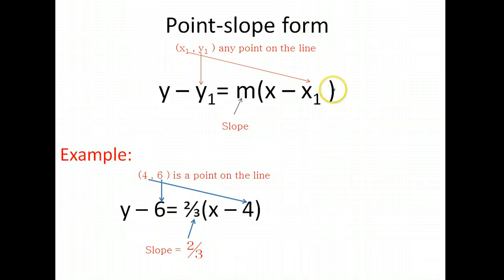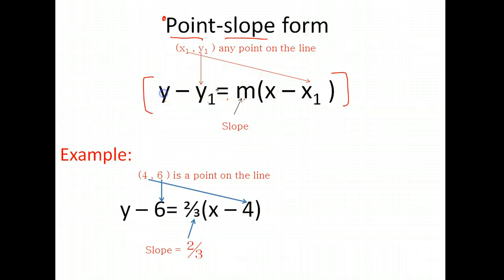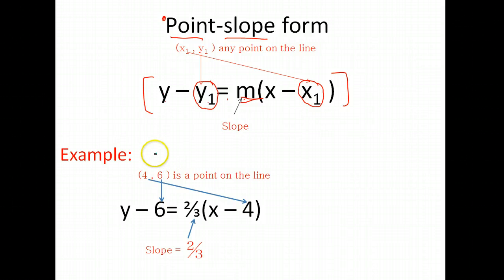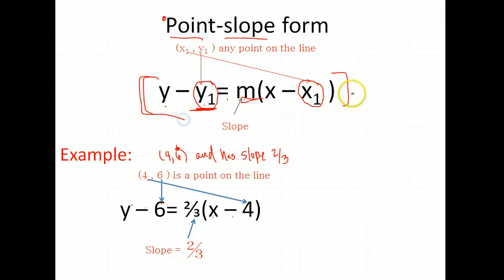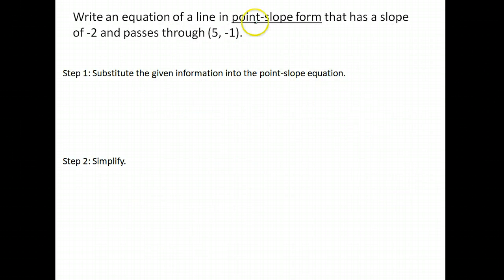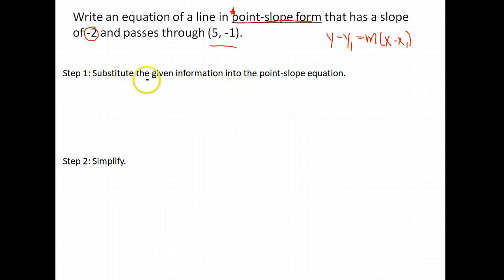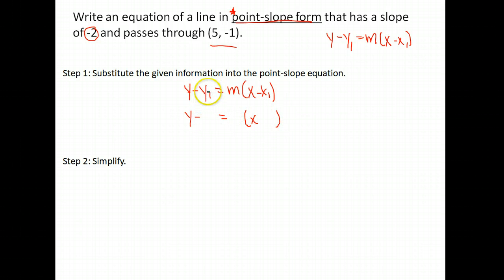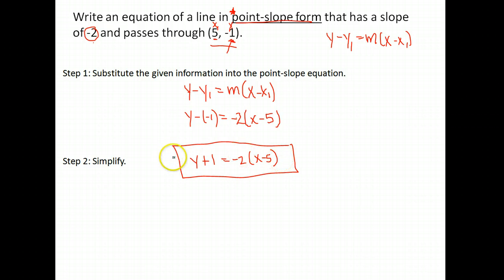Geometry A workbook 18 point slope 1